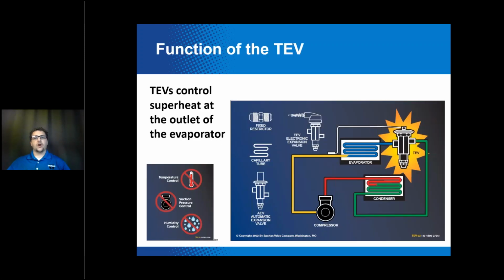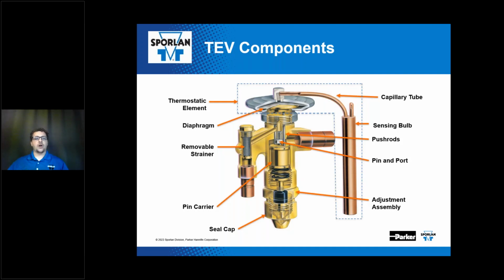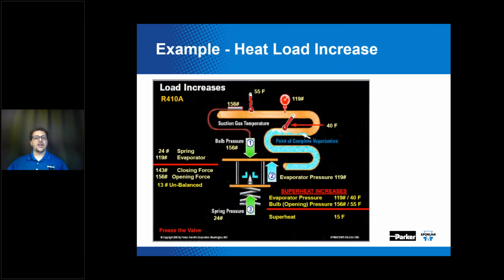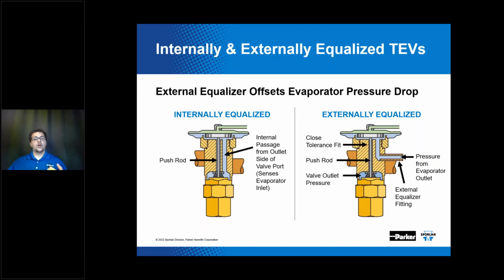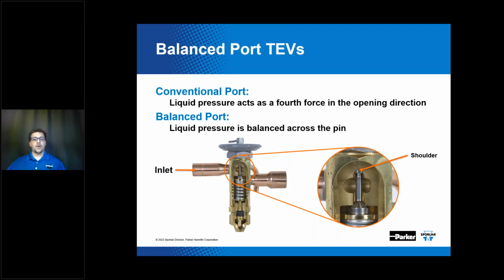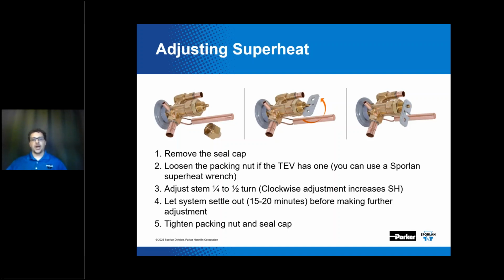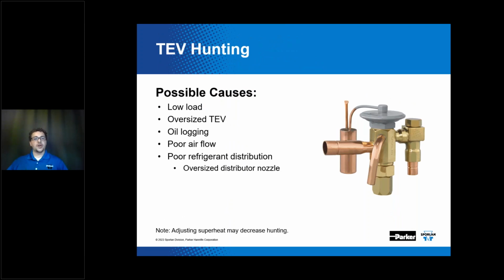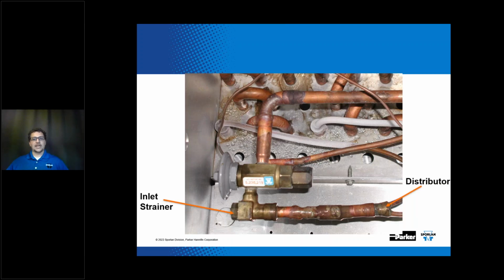Thermostatic Expansion Valve Operation, Installation, and Troubleshooting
This Parker Sporlan webinar will discuss Thermostatic Expansion Valves as part of the RSES training presentation. Learn everything you need to know about the operation, identification and sizing of thermostatic expansion valves.